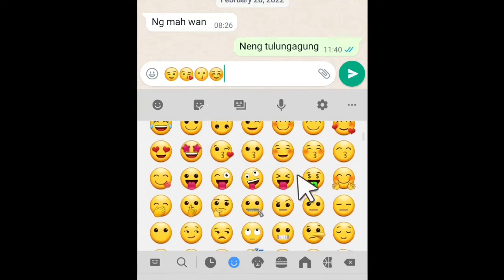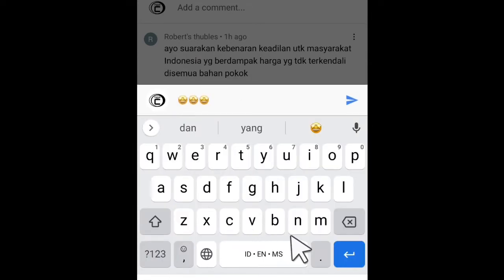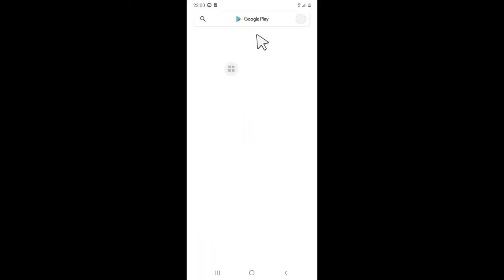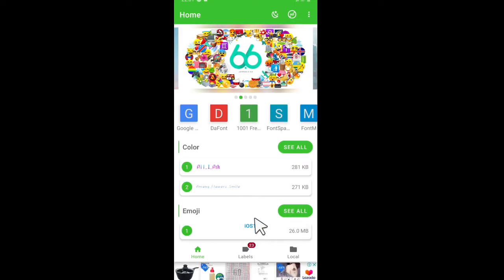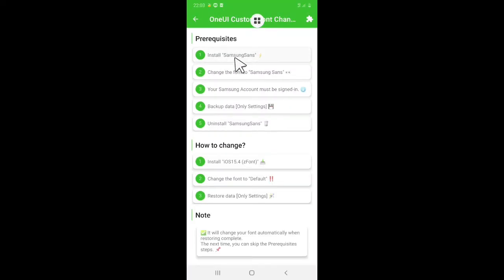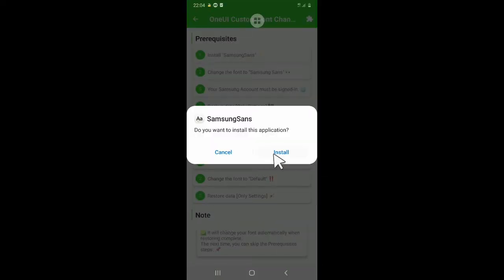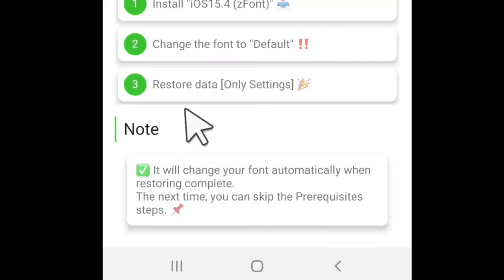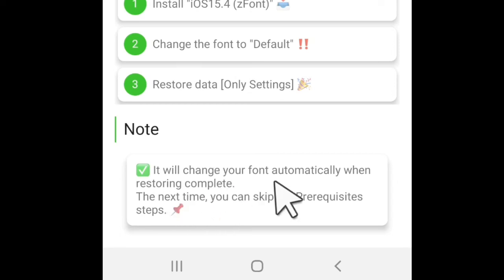how to change android emoji to ios emoji in all apps | 100 % WORK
how to change android emoji to ios emoji in all apps.

this is tutorial, how to change your emoji or android, to be emoji's like on ios.

please, follow step by step, the tutorial,  if you have any question. please leave on comment.

search query : how to change android emoji to ios emoji,
how to change android emoji to ios emoji without zfont,
how to change android emoji to ios emojis on instagram,
how to change android emoji to ios emojis on snapchat,
how to change android emoji to ios emoji samsung,
how to change android emoji to ios emoji without any app,
how to change android emoji to ios emoji with zfont,
how to change android emojis to iphone emojis,
how to change the android emoji to ios emoji,
how to change your android emoji to iphone emojis samsung,
how to change android emoji to ios emoji in samsung,
how to change android emoji to ios emoji in vivo,
how to change android emoji to ios emoji in realme,
how to change android emoji to ios emojis in instagram,
how to change android emojis into iphone emoji,
how to convert android emojis into iphone emoji,
how to change android emoji to ios emoji malayalam,
how to change my android emojis to iphone emoji,
how can i change my android emojis to iphone emoji,
how to change android emoji to ios emoji on realme,
how to change android emoji to ios emojis on instagram malayalam,
how to change android emoji to ios emojis on whatsapp,
how to change android emoji to ios emojis on samsung,
how to change android emoji to ios emojis on instagram without zfont,
how to change your android emojis to iphone emoji oppo,
how to change emoji android to ios realme,
how to change android emoji to ios emoji without root,
how to change android emoji to ios emojis on instagram story,
how to change samsung emojis to iphone emoji android 11,
how to change android emoji to ios emojis using zfont,
how to change android emoji to ios emoji vivo,
how to change your android emojis to iphone emoji without zfont,
how to change your android emojis to iphone emojis,
how to change android emoji to ios emoji zfont,
how to change android emoji to ios 14.6 emoji,
how to change samsung emojis to iphone emoji android 10,
how to change android emoji to ios emoji 2022.